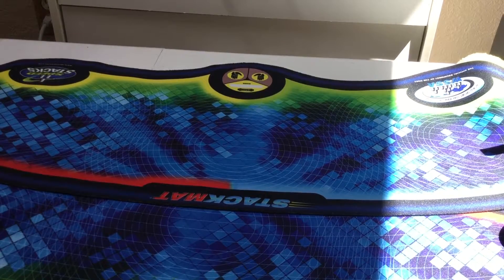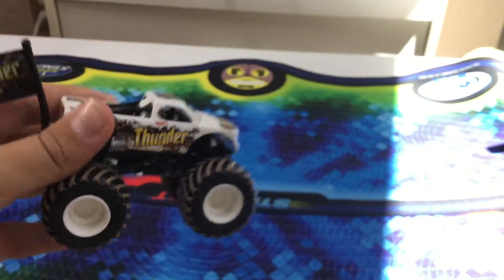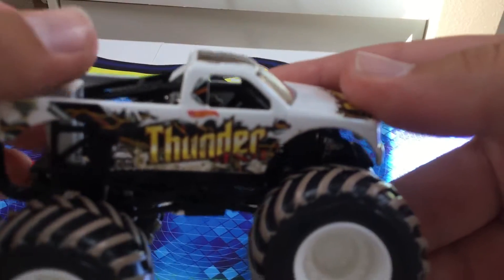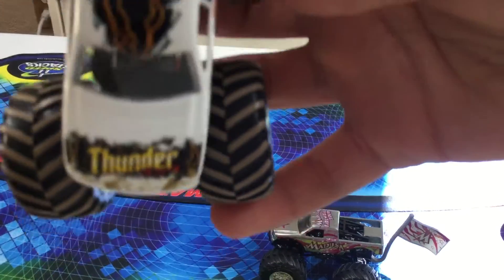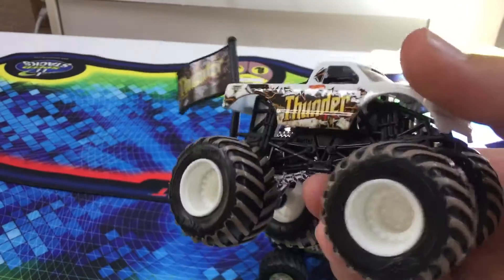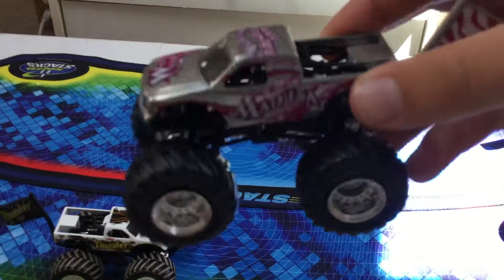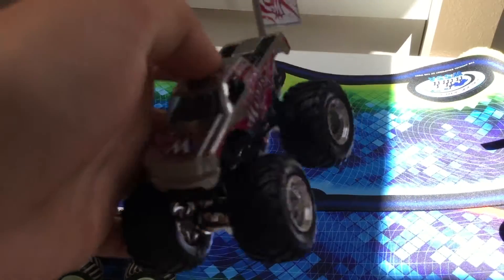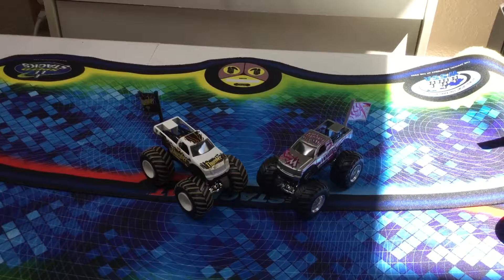Awesome Find At Safeway!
If you did, like the video👍

Anyone Can Join!

What's your favorite monster truck?

What do you want to see in the next video?